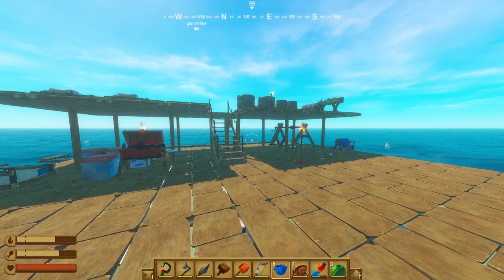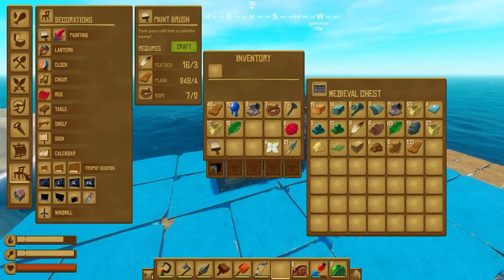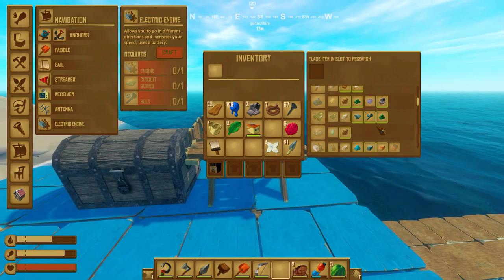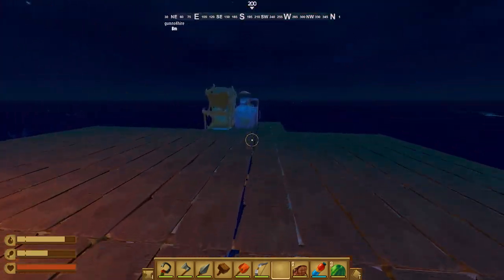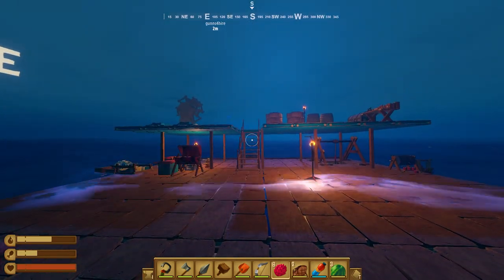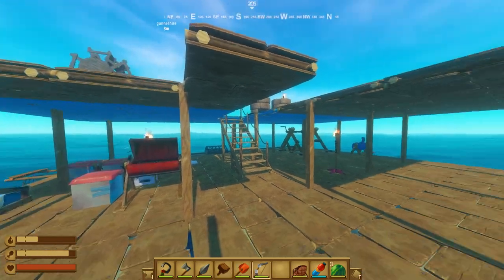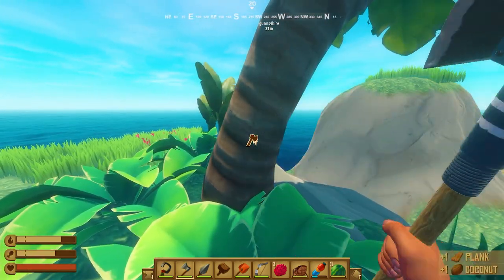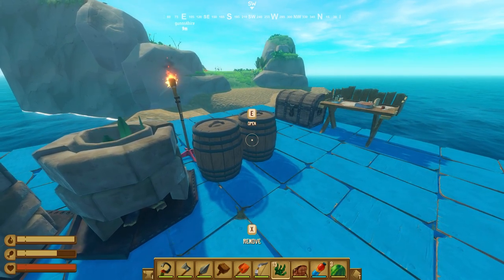AUTO WATER PURIFIER, AND ELECTIC MOTOR (Raft Game Mods - EP.4)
Join YouAlwaysWin on their new Modded Raft adventure series. We'll be trying out rafts mods as well as the new features from Chapter 2, including a Caravan Town with Desert Biome, an Abandoned City, new smaller islands and enemies, new items like zip lines, metal detectors and much more!

the ocean!

survival.

Resources are tough to come by at sea: Players will have to make sure to catch whatever debris floats by using their trusty hook and when possible, scavenge the reefs beneath the waves and the islands above. However, thirst and hunger is not the only danger in the ocean… watch out for the man-